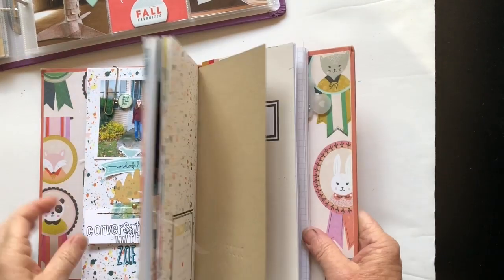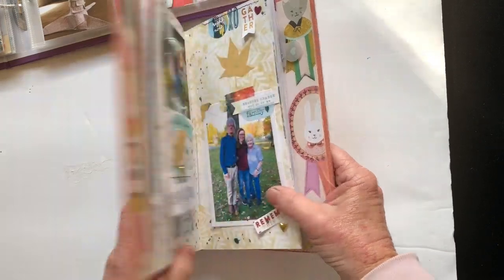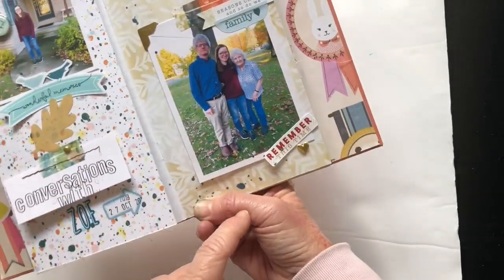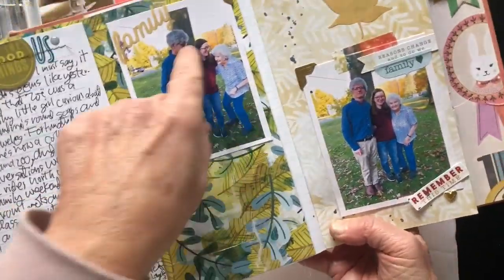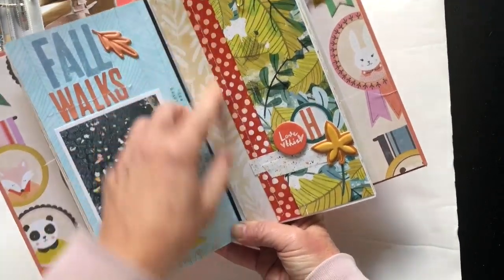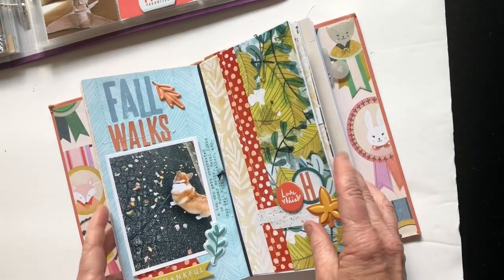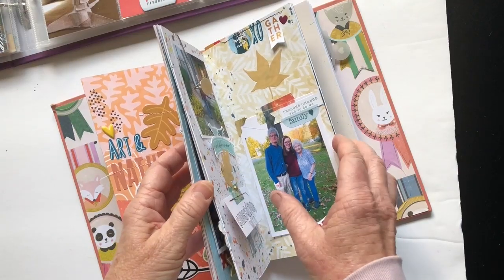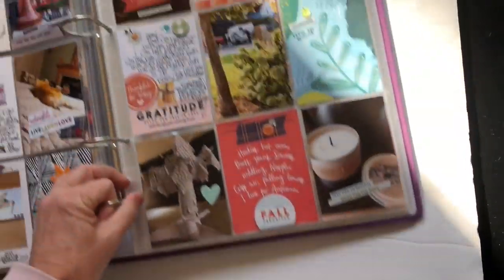Cocoa Daisy Memphis Season kit projects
See how I worked with this kit in different formats.